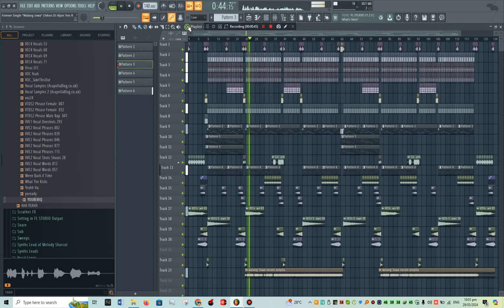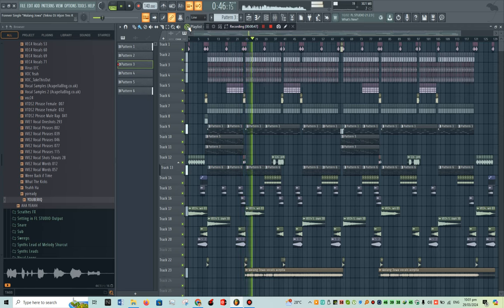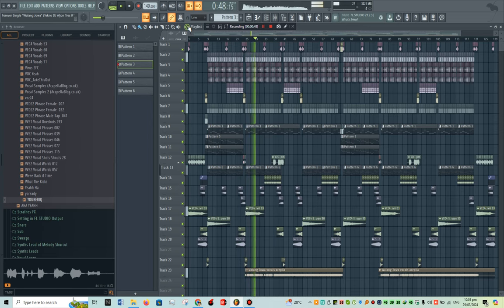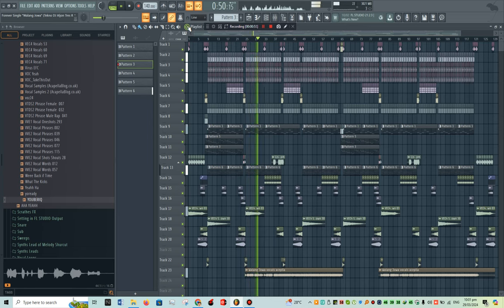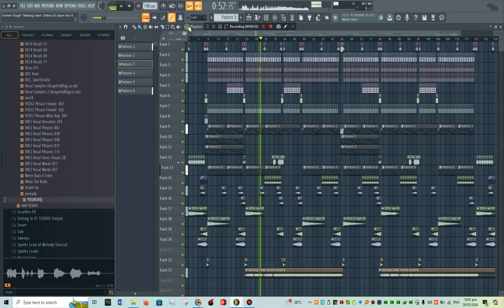Shaira - Forever Single Walang Jowa (Tekno DJ Aljon Tres Remix) 140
Any amount will do and would be much appreciated. Keep safe and have a wonderful day.

Download Details: FL Studio Version: 21.2.3